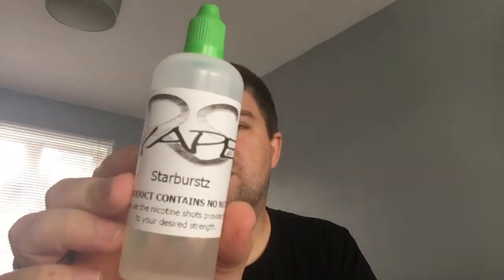My review of starburstz from rockstar vapes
Here is my next review of the rockstar vape range it is starburstz and it's an incredible blend of fruity flavours just like the sweets you used to get as kids